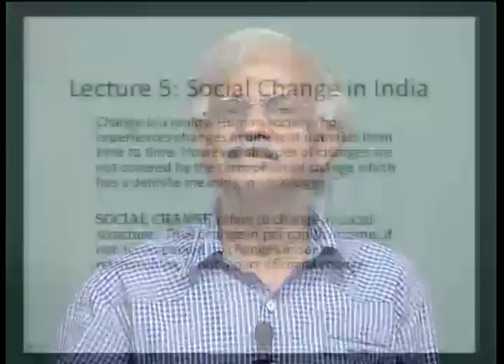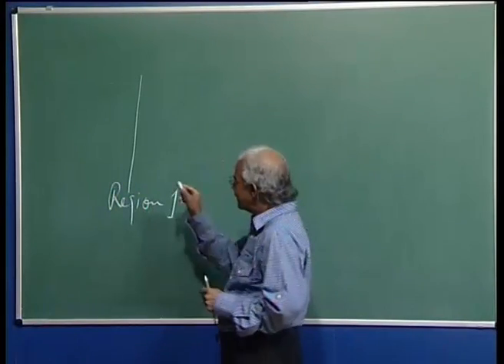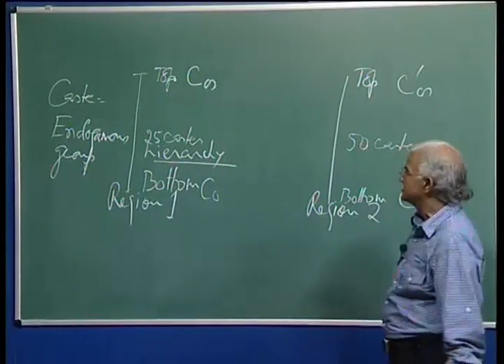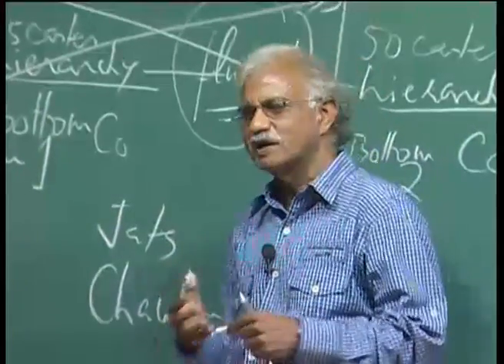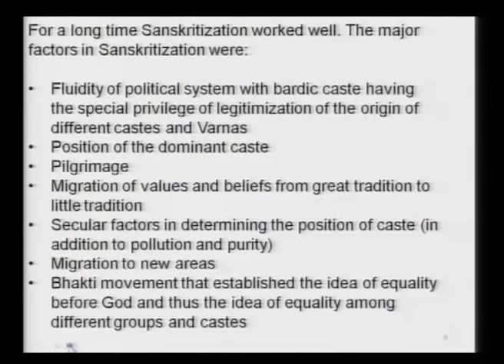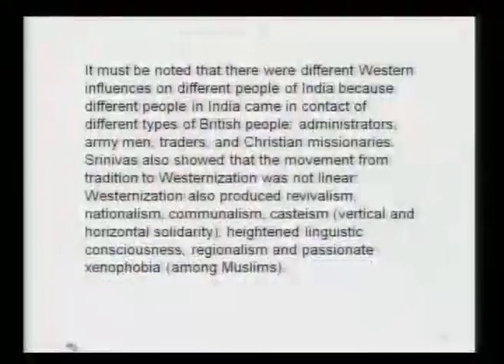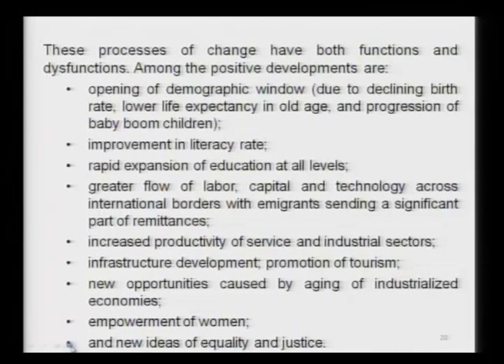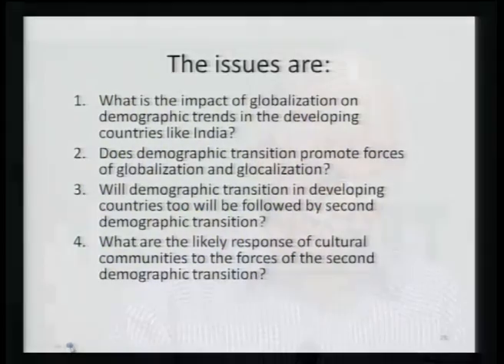Mod-01 Lec-05 Social Change in India